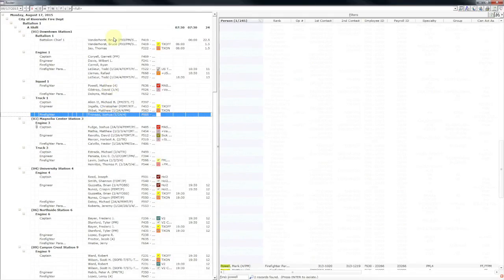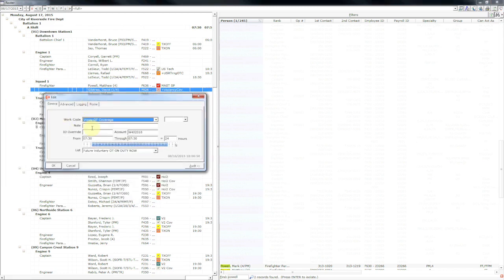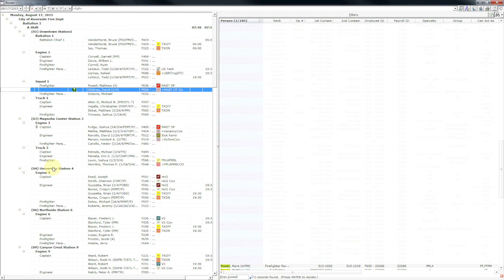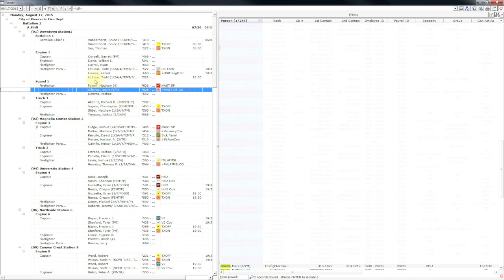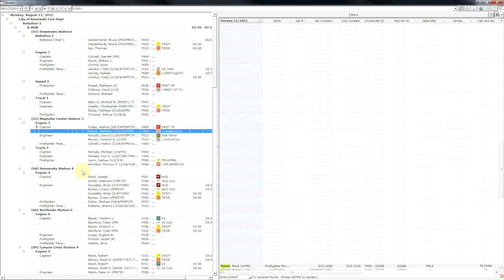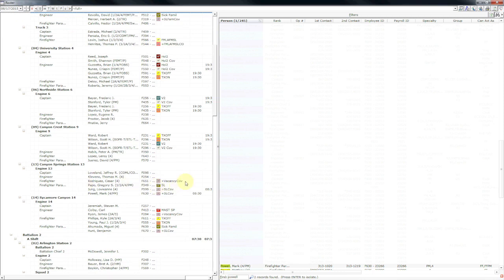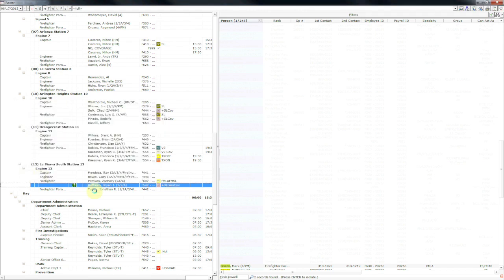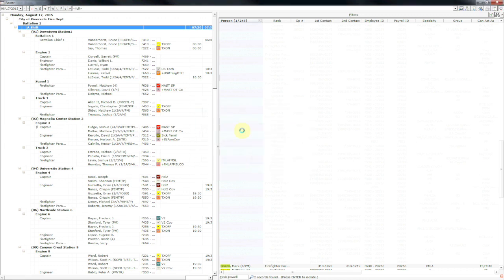PA 25 05 05 Work Codes